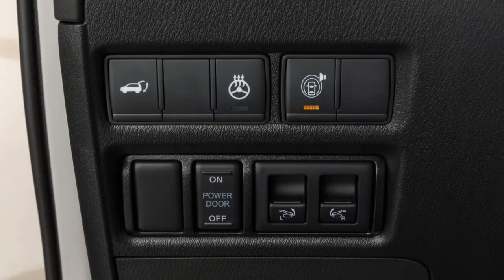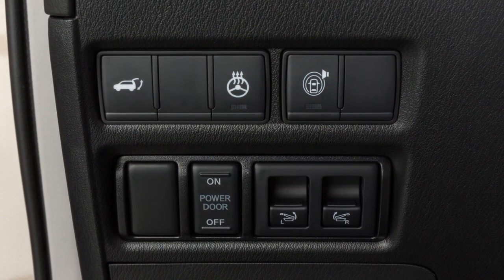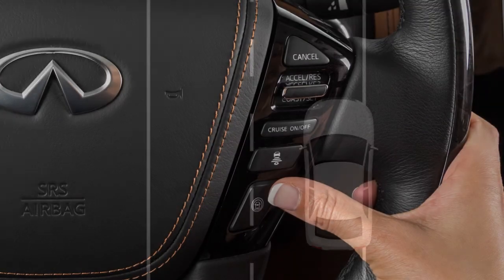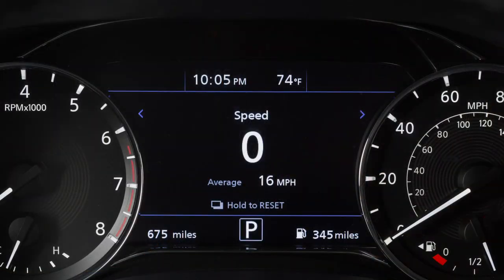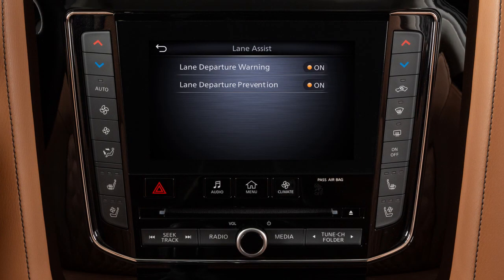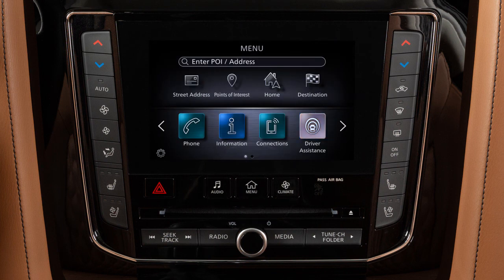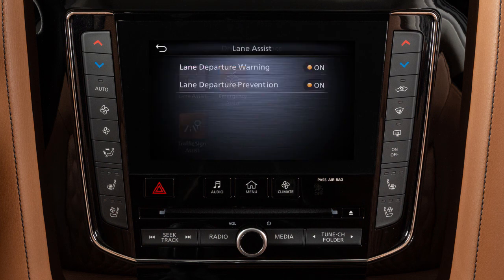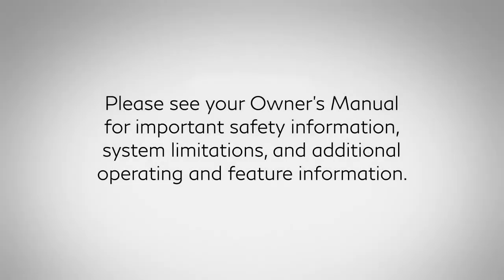2020 INFINITI QX80 - Lane Departure Warning (LDW) and Lane Departure Prevention (LDP) Systems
The Lane Departure Warning or LDW and Lane Departure Prevention or LDP systems, if so equipped, are activated at speeds of approximately
45 miles-per-hour and above when the lane markings are clear.

These systems monitor the lane markers on the traveling lane using a camera unit located in front of the inside mirror when the lane markings are clear.

You can turn the LDW system OFF temporarily, by pushing the WARNING SYSTEMS
switch located HERE. Its detector light will turn OFF.

The LDP system is activated by the same conditions as the LDW system.

To turn the LDP system on or off, press the DYNAMIC DRIVER ASSISTANCE switch.

The LDP system helps warn the driver with a warning light and chime, and helps
assist the driver to return the vehicle to the traveling lane.

To enable or disable the LDW or LDP:
● Touch the DRIVER ASSISTANCE key on the touch screen.
● Now, TOUCH the LANE ASSIST key
● Then, Touch the LANE DEPARTURE WARNING or LANE DEPARTURE PREVENTION key, then select ON or OFF.